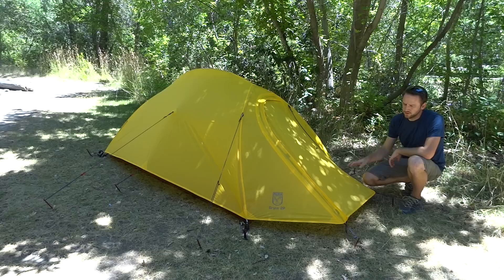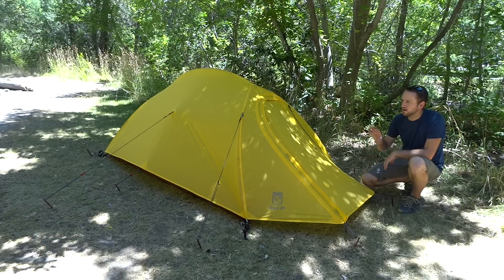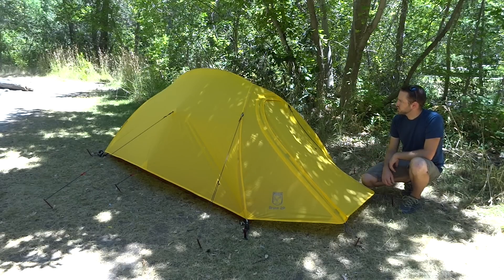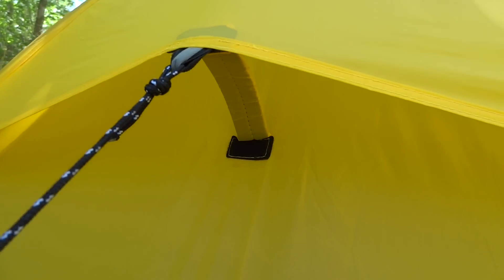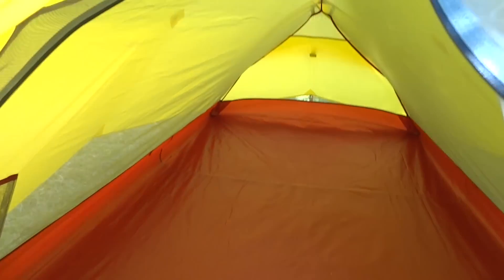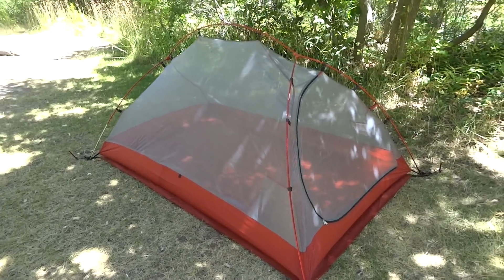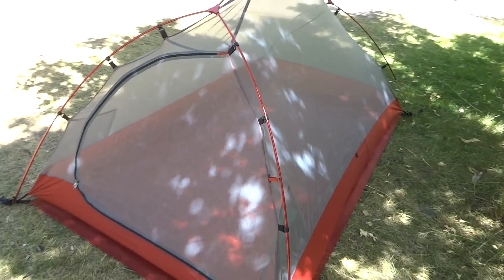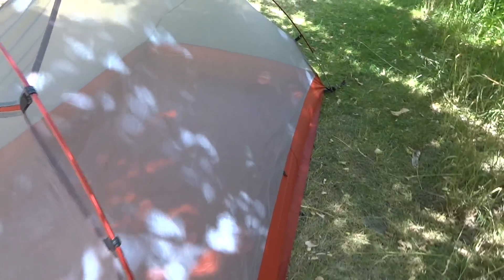Bryce 2p Tent - Paria Outdoor Products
The Paria Outdoor Products Bryce 2 Person Tent is a solid budget focused option that you can rely on in the backcountry to keep you dry and protected from the rain and weather!

Gear From This Video ⬇️:
Bryce 2P Tent

- Garage Grown Gear